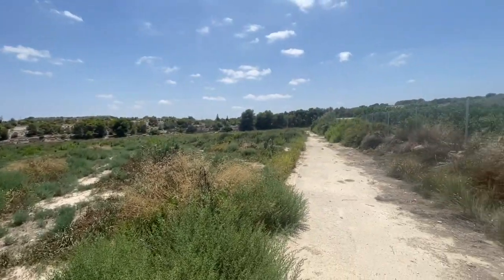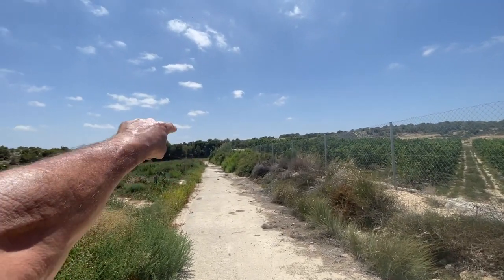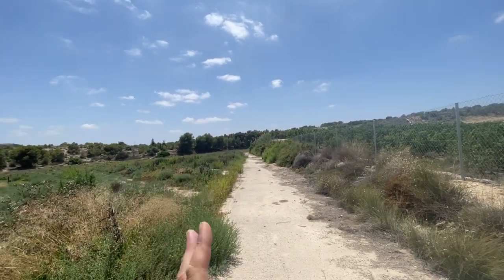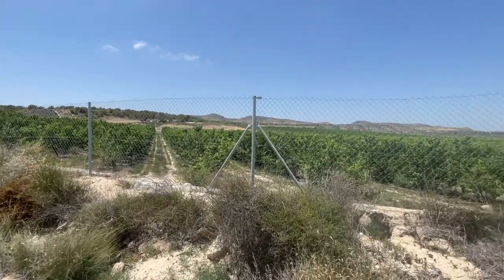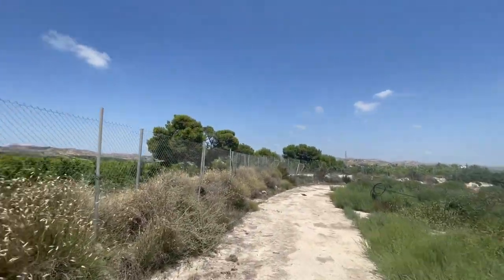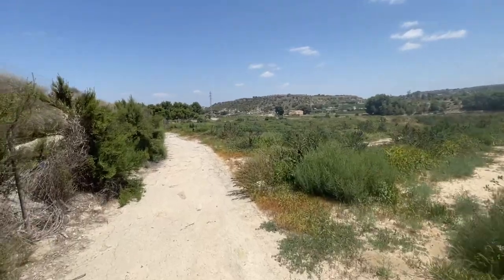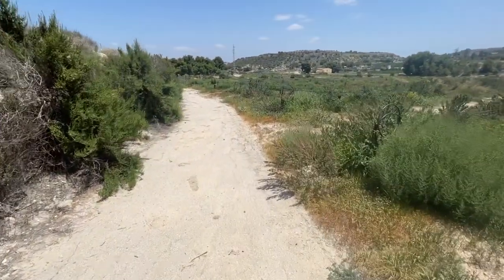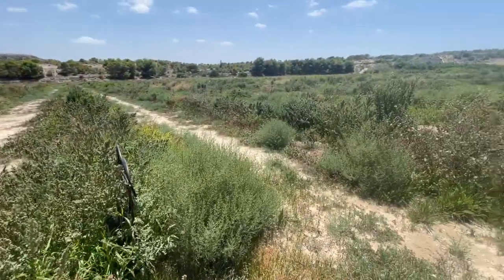Dji fpv drone nearly lost from faulty battery in countryside it’s going back